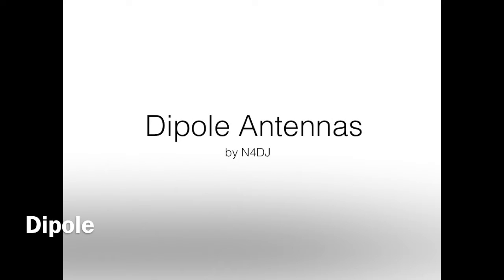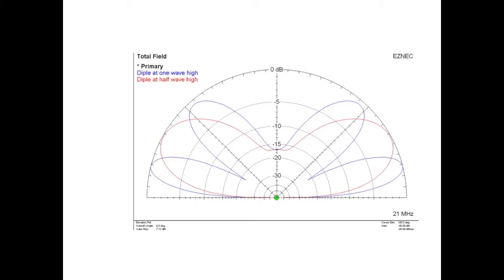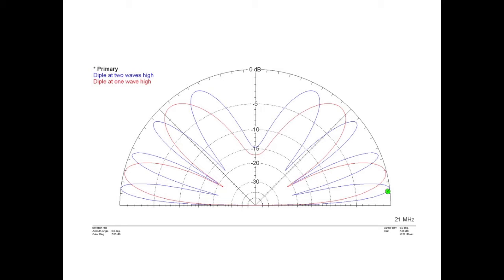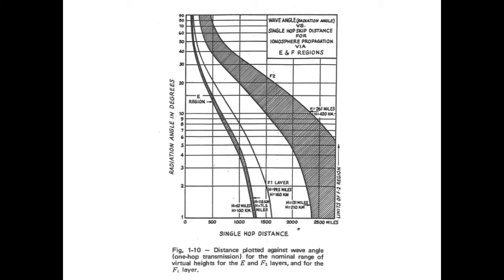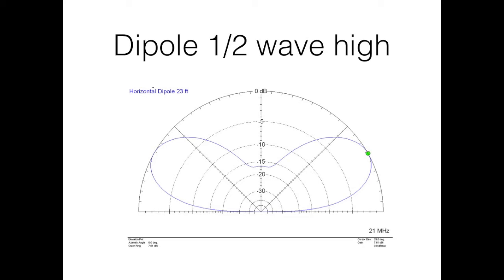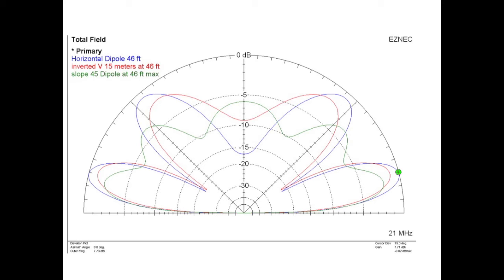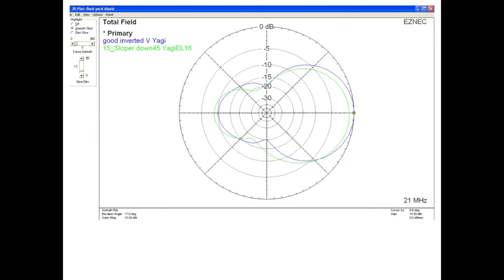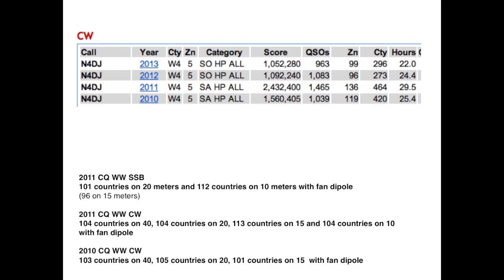Antenna Ramblings (Part 2)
Dipole power point presentation December 2016